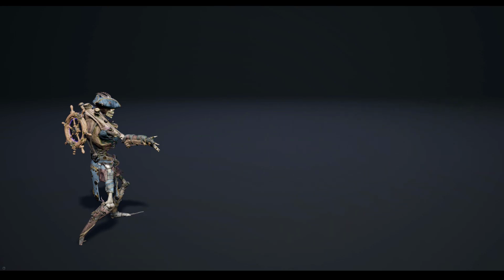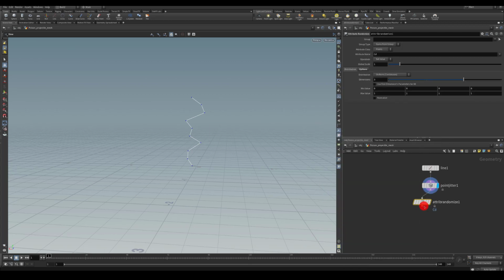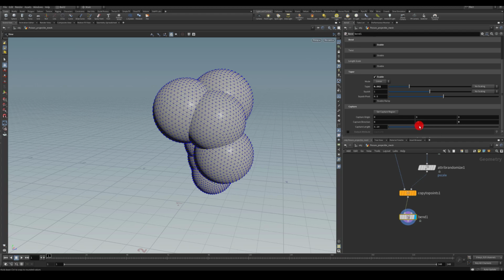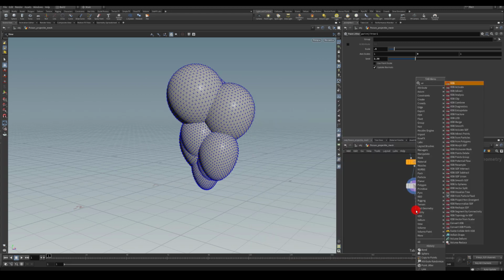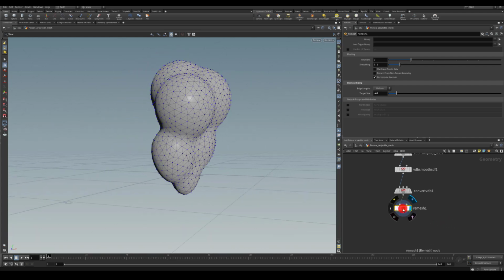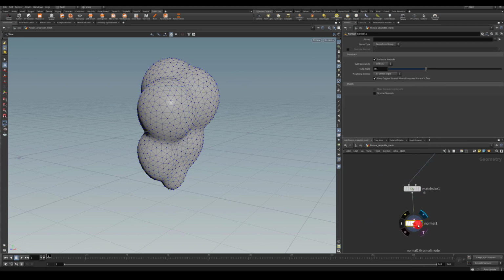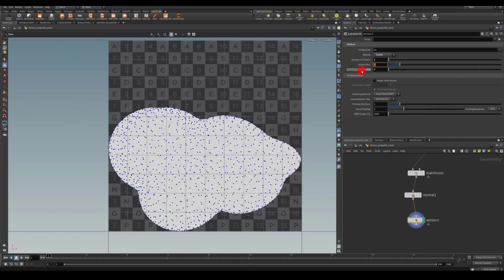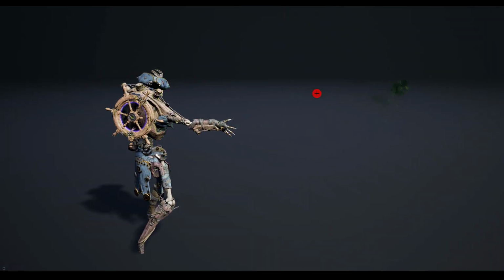VFX Poison Projectile Mesh - Houdini